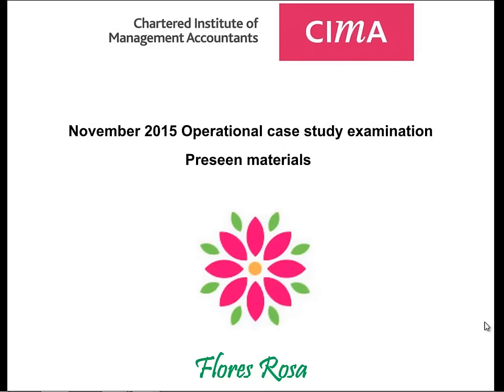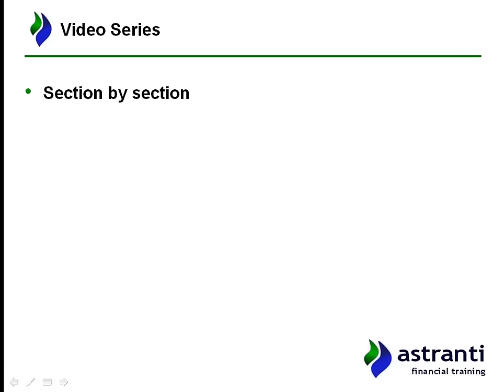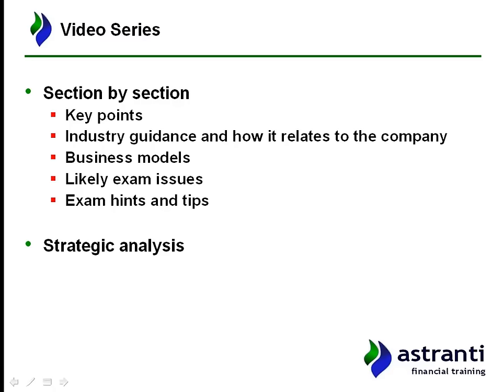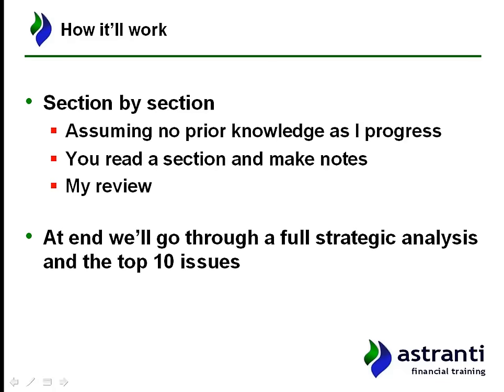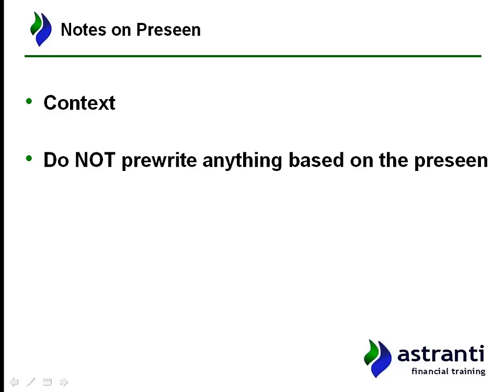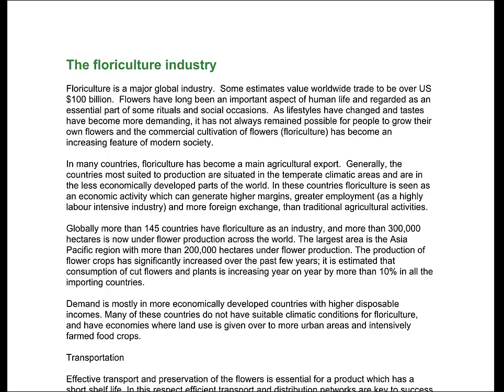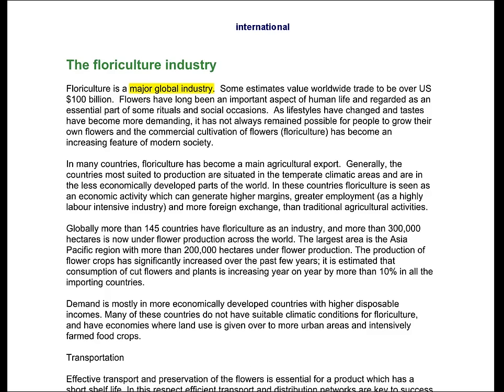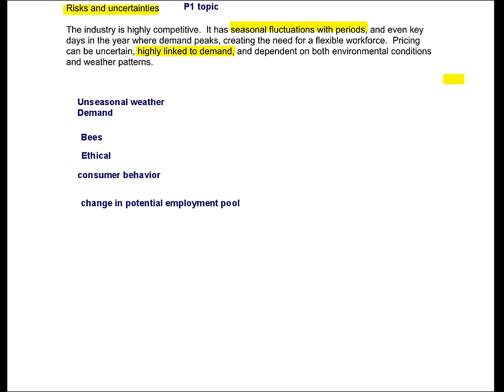CIMA November Operational Case Study - Flores Rosa - Pre-seen Analysis Sample video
It’s important that students take a lot of time to fully analyse the pre-seen document. This requires a detailed examination of the case study ensuring that every section is understood.

Our Pre-seen Analysis video will walk you through a page by page analysis of every section of the pre-seen. It will ensure you don’t miss anything and have a comprehensive understanding of the material. This is vital if you are to gain high marks in the exam.